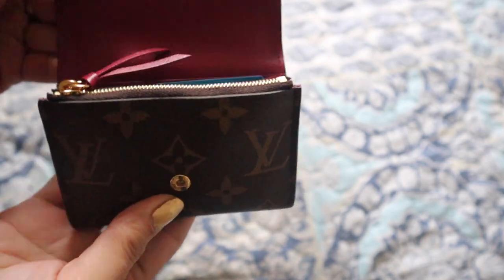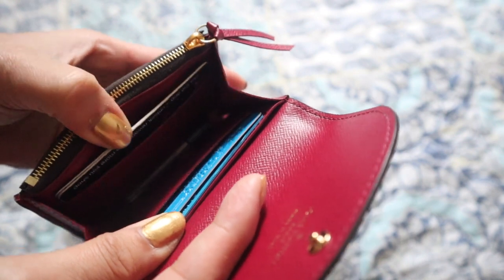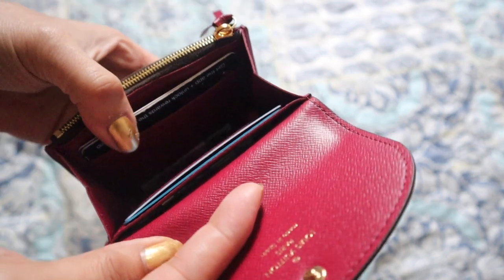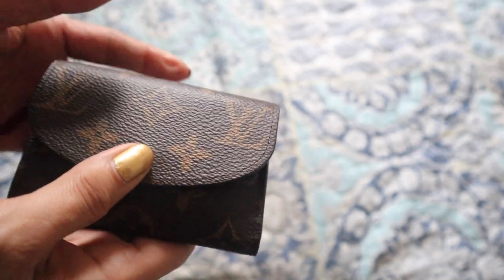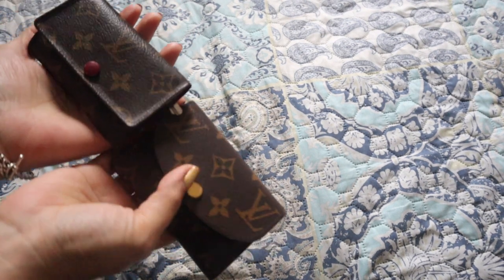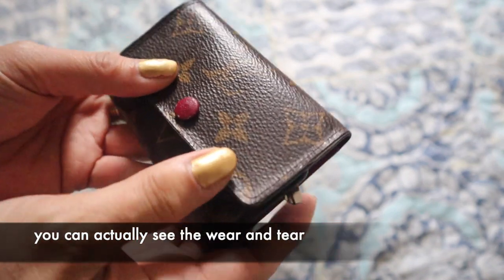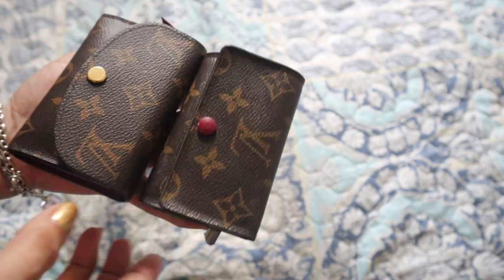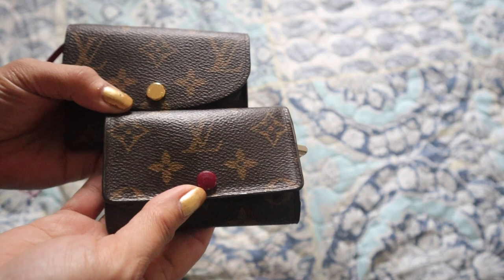Unboxing Louis Vuitton Rosalie Coin Purse/What I Put Inside/Pair of my 6 Ring Key Holder&Review